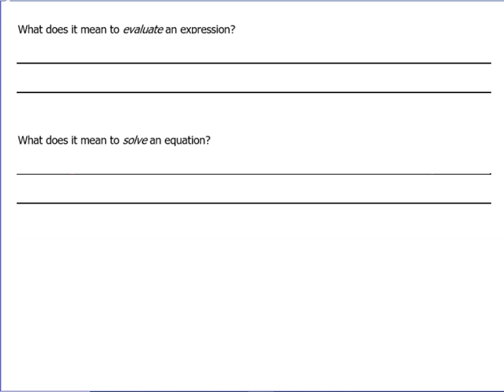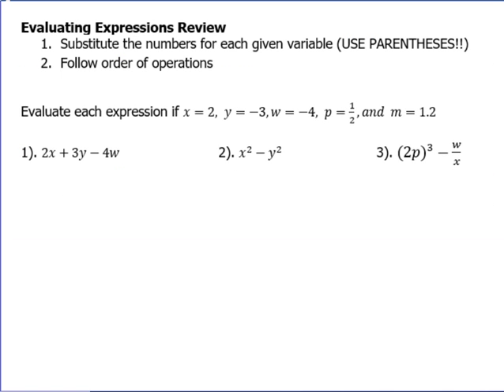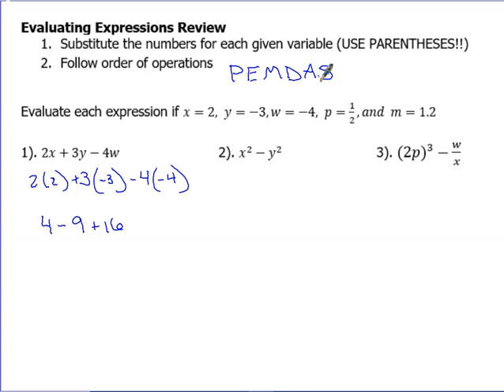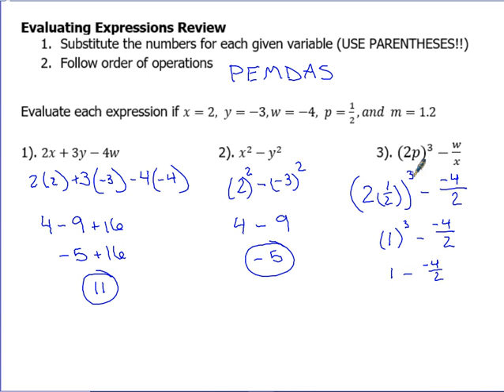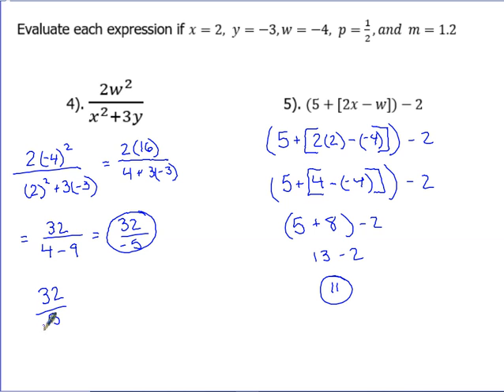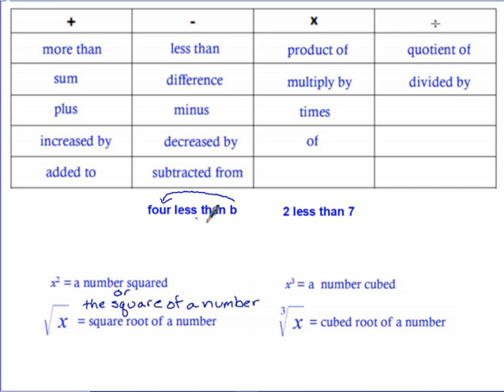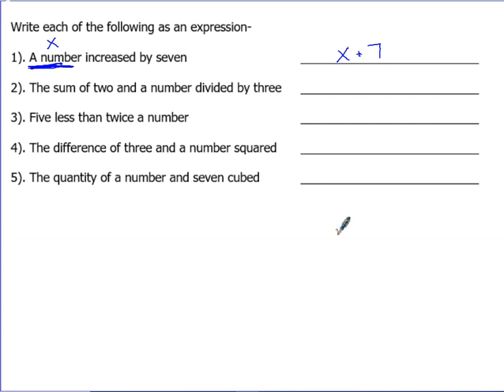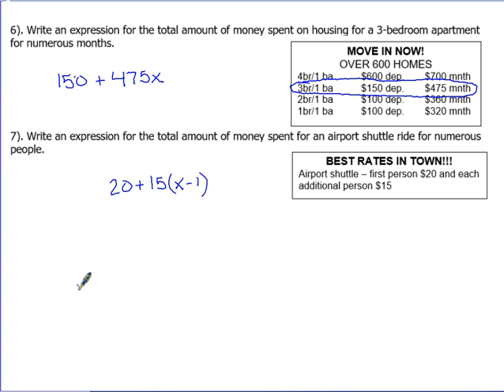1A Evaluating and Translating Expressions